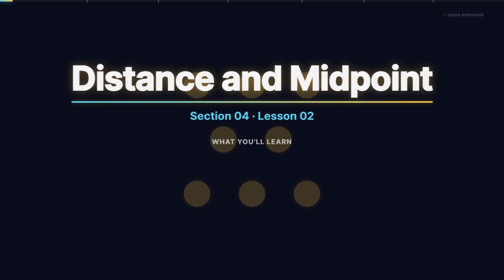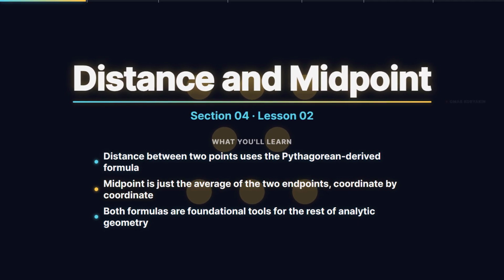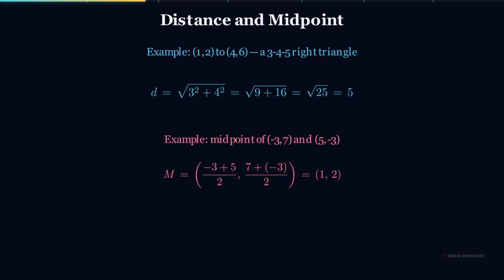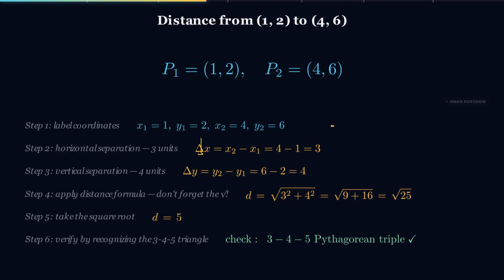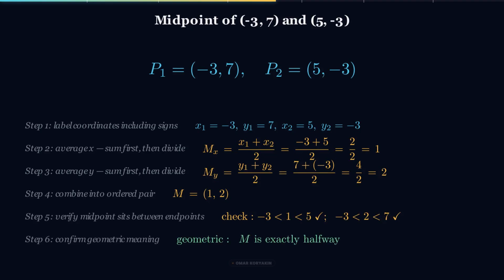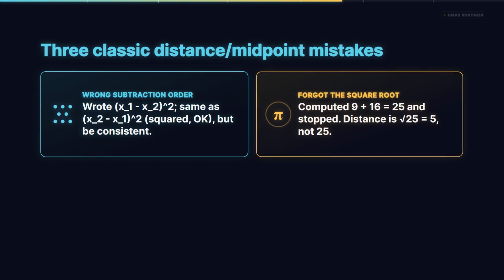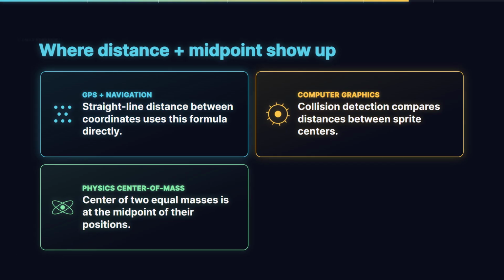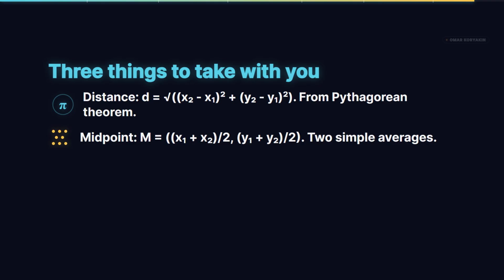Algebra Masterclass | S04E02: Distance And Midpoint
If Distance And Midpoint still confuses you, this lesson will fix that in the next 15 minutes. Here is the system that handles EVERY problem you will ever see.

CHAPTERS
0:00 Introduction
1:02 Rule 1: The Basics
1:18 Rule 2: Product of Powers
5:41 Worked Example